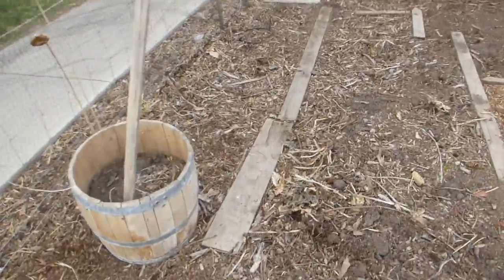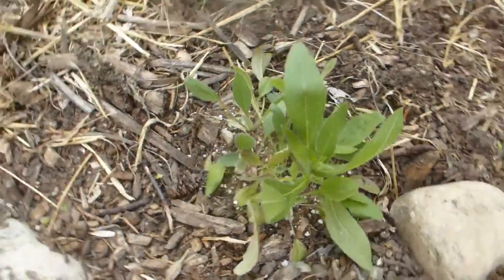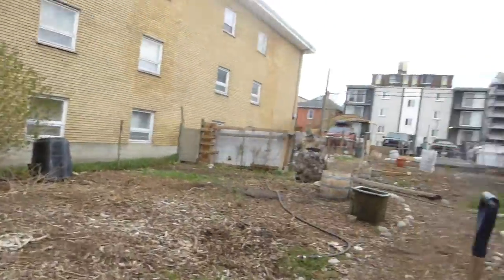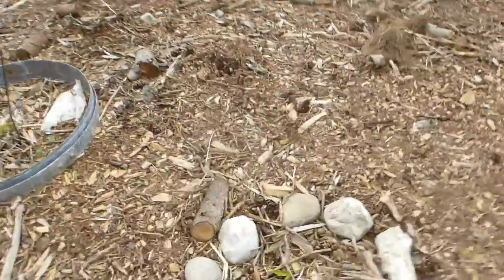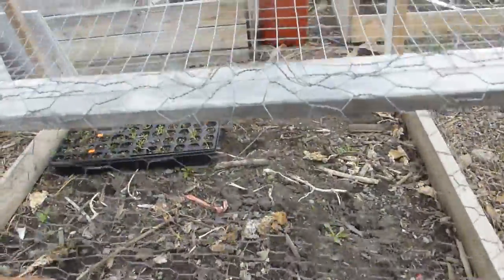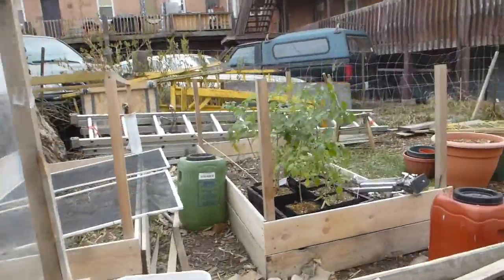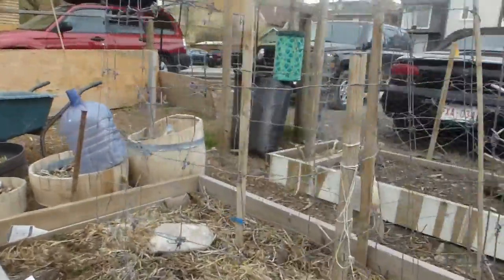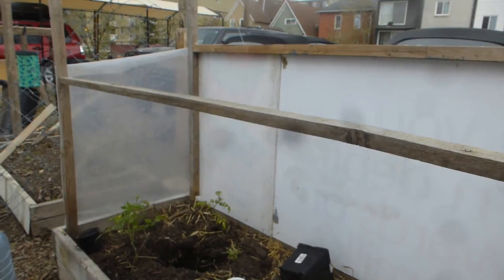20180507 Garden update.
May 7 ... 17 days ago there was six inches of snow covering everything and the ground was frozen. ..  then we got three days over 20 degrees and things got started